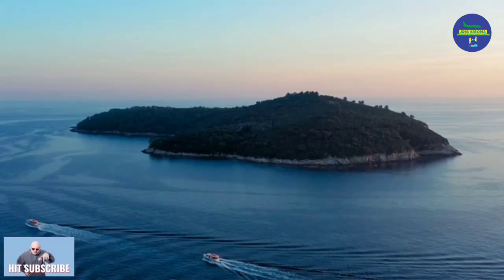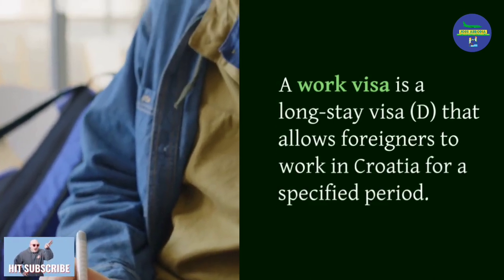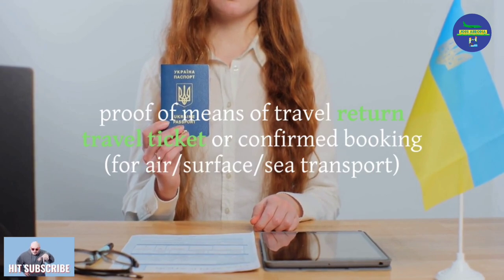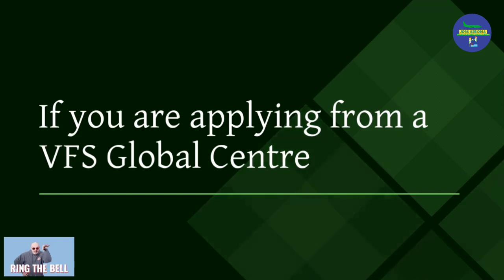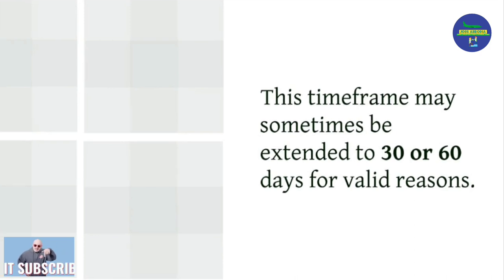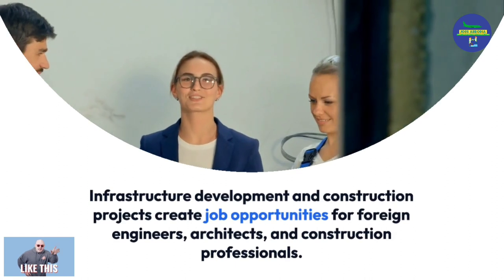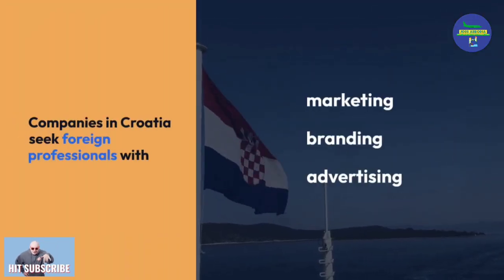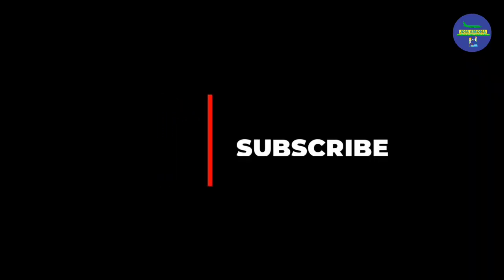Croatia Work Visa 2023: How to Obtain A Visa for Employment to Croatia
About : in this video I will talk about how to get croatia 🇭🇷 work permit visa | croatia jobs 2023

croatia 🇭🇷 Job Portal:
posao.hr
adoring.hr
Bika.net.hr
LinkedIn. hr
glassdoor

whatsaap-
Jobs Available in croatia 🇭🇷

Packing Jobs
Factory Workers
Meat Cutters
General Labourers
Fruit Picker / Packer
Farm Worker
Helpers
Cleaners
Dishwashers
Warehouse
Construction Labourers
IT professional
Technical Jobs
Mechanical Jobs
Welder
Electrician
Housekeeper
Bartender
Food & Beverage
forman jobs
tile fitter
mason
helper

Peaple search for:
croatia work permit agency in india
 agriculture jobs croatia
 jobs in croatia
croatia work permit visa 2023
croatia jobs2023
croatia free work permit 2023
agriculture jobs croatia
hotel jobs croatia
croatia immigration news today
croatia visa
croatia visa fees from india
best country croatia
croatia work visa for Indian
croatia work visa for Nepali
croatia work visa for Pakistani
croatia work visa for foreigners
  croatia jobs for foreigners
jobs in croatia for indian
croatia work permit process time
croatia work visa apply online
 croatia work visa process
croatia work visa process from Dubai
croatia jobs for Indian
croatia work visa cost
 jobs in croatia agencies
croatia free work permit
best country croatia